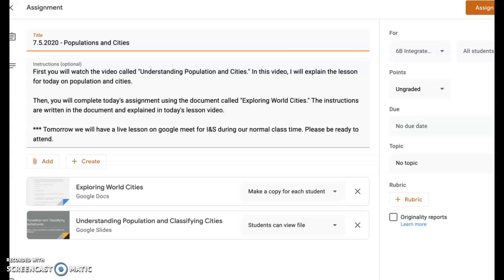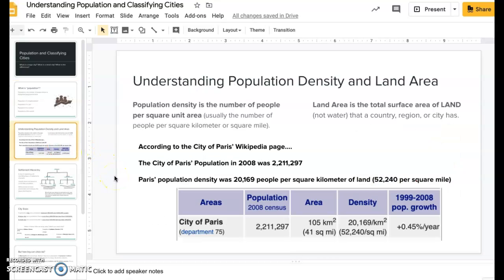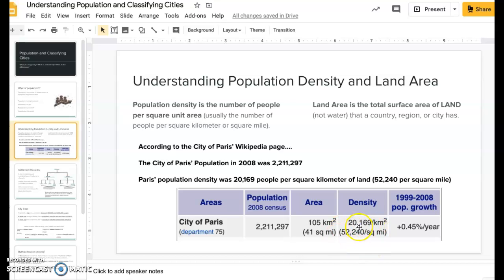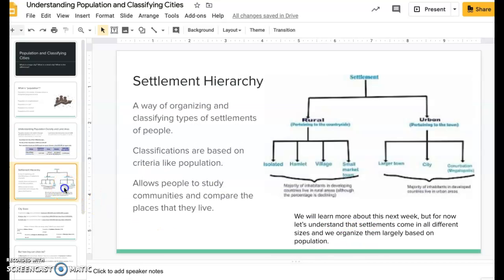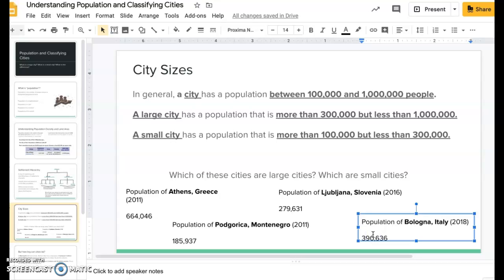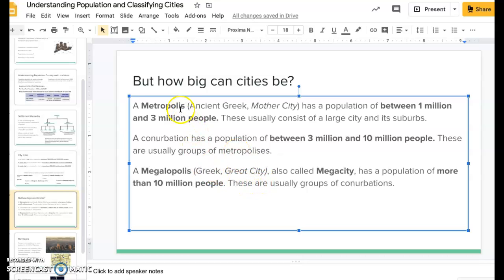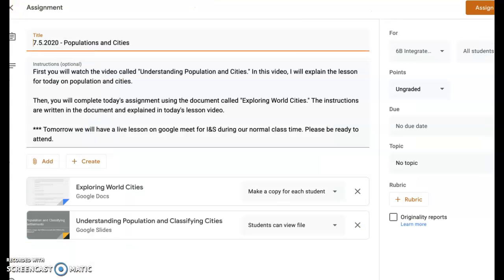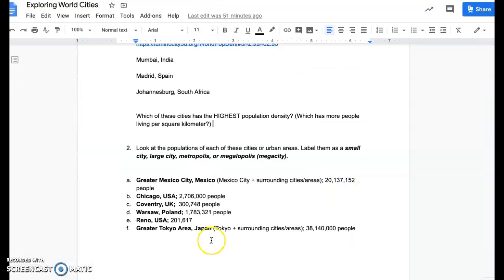6B: Understanding Population and Cities